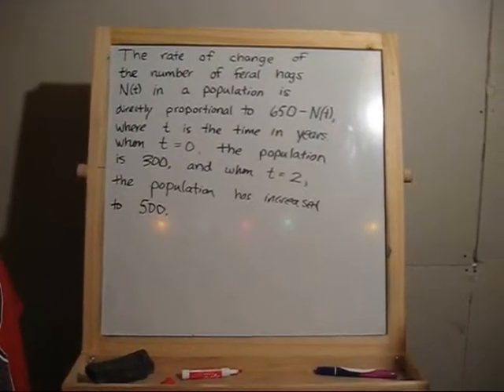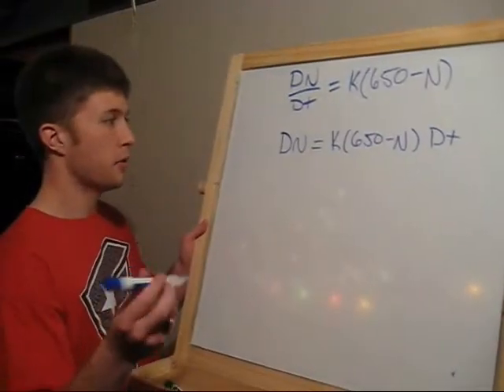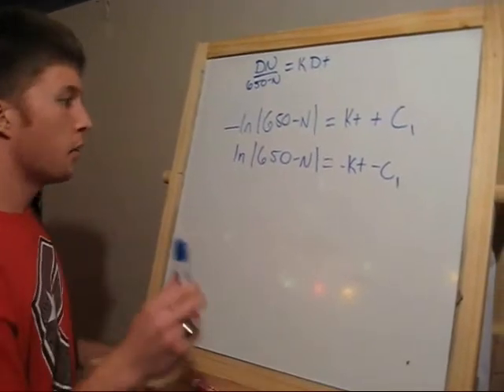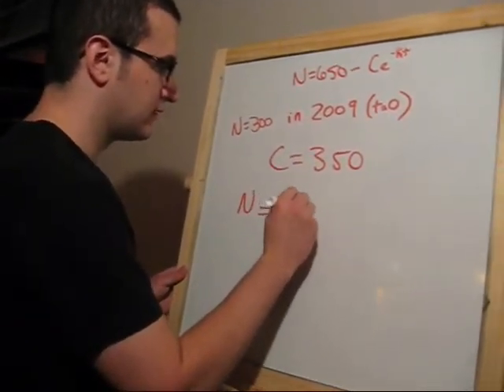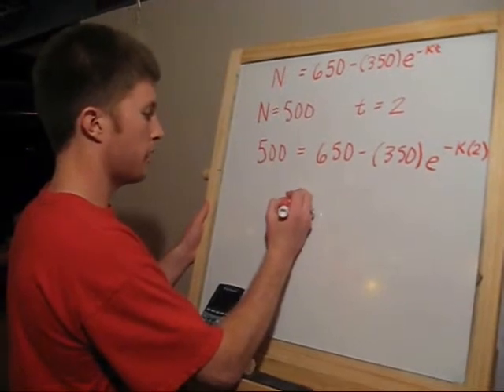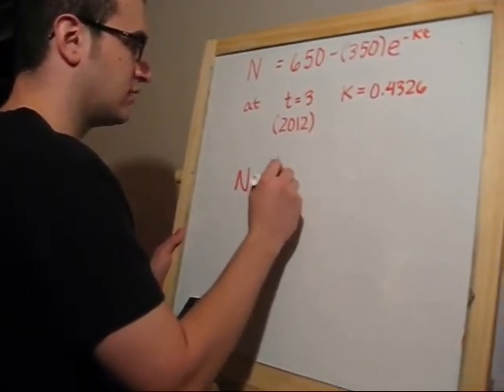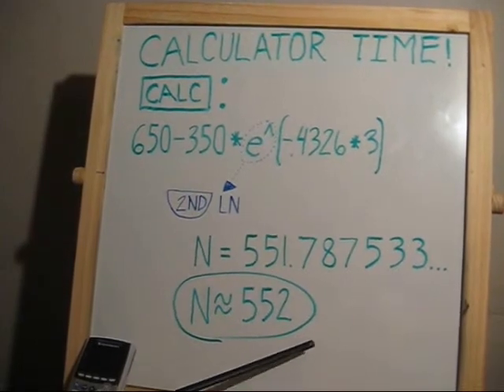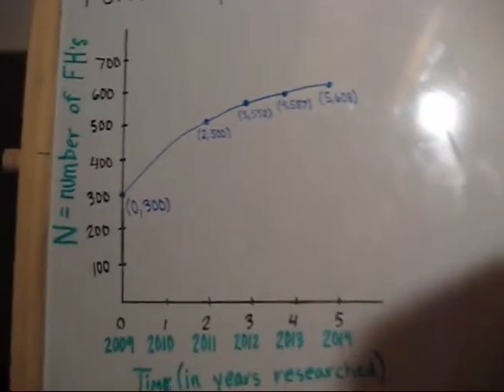The Hog Squeals at Midnight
Our Calculus video